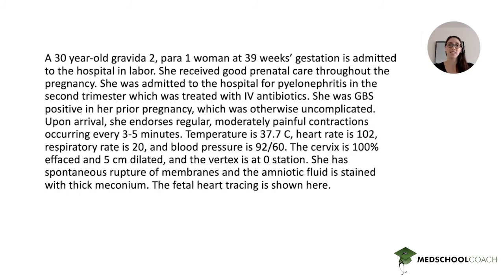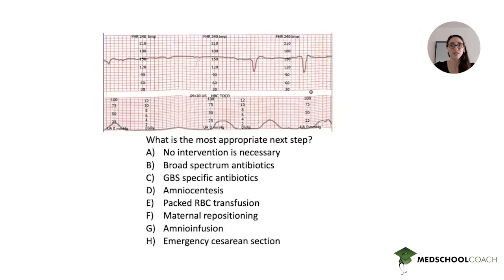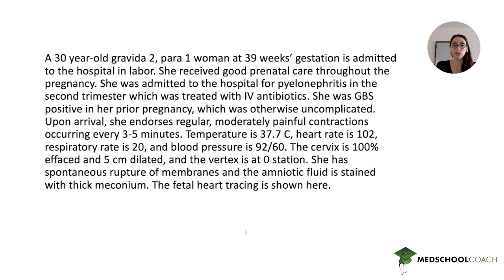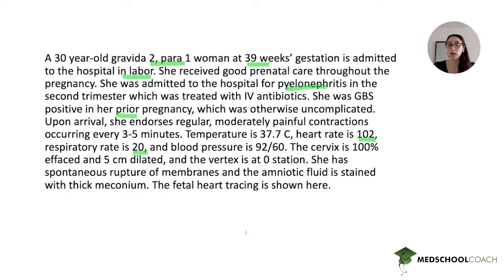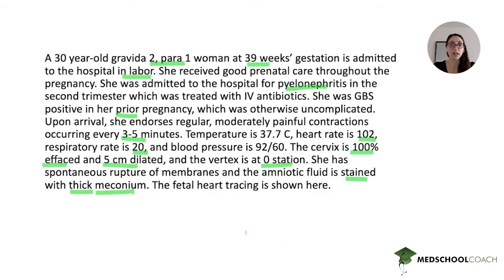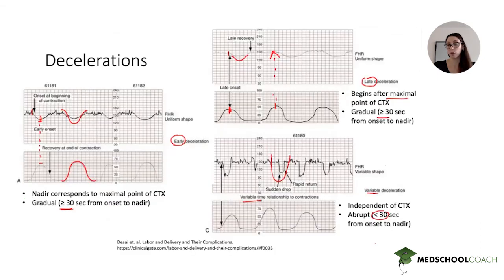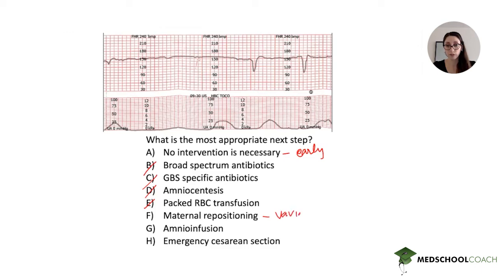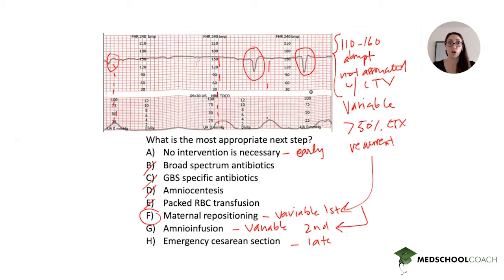Evaluating Intrapartum Fetal Heart Tracings for USMLE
In Episode 62 of Med School Question of the Week for USMLE, Faustine Ramirez, MedSchoolCoach expert tutor, answers this medical school question:

A 30-year-old gravida 2, para 1 woman at 39 weeks’ gestation is admitted to the hospital in labor. She received good prenatal care throughout the pregnancy. She was admitted to the hospital for pyelonephritis in the second trimester which was treated with IV antibiotics. She was GBS positive in her prior pregnancy, which was otherwise uncomplicated. Upon arrival, she endorses regular, moderately painful contractions occurring every 3-5 minutes. Temperature is 37.7 C, heart rate is 102, respiratory rate is 20, and blood pressure is 92/60. The cervix is 100% effaced and 5 cm dilated, and the vertex is at 0 station. She has spontaneous rupture of membranes and the amniotic fluid is stained with thick meconium. The fetal heart tracing is shown in the video.

What is the most appropriate next step?

 - No intervention is necessary
 - Broad spectrum antibiotics
 - GBS specific antibiotics
 - Amniocentesis
 - Packed RBC transfusion
 - Maternal repositioning
 - Amnioinfusion
 - Emergency cesarean section